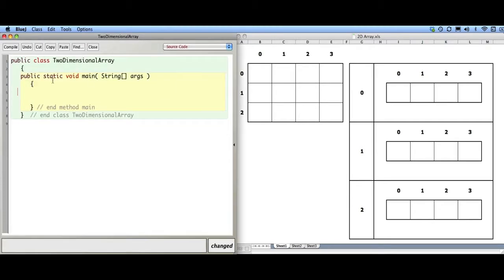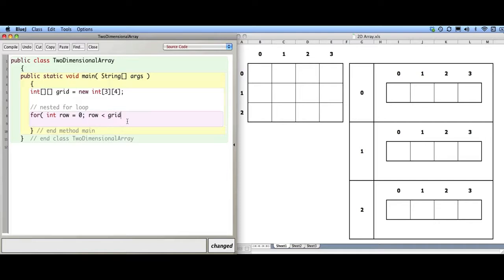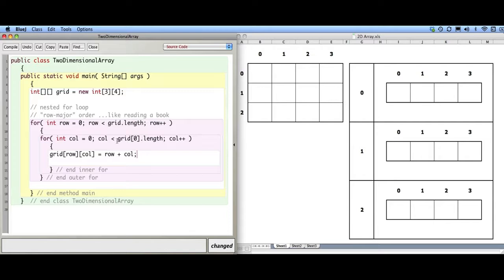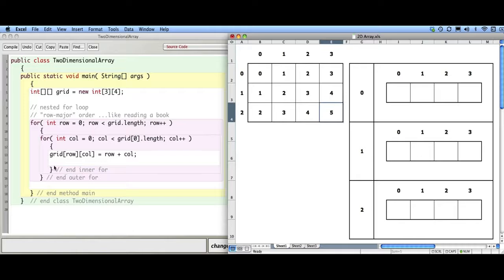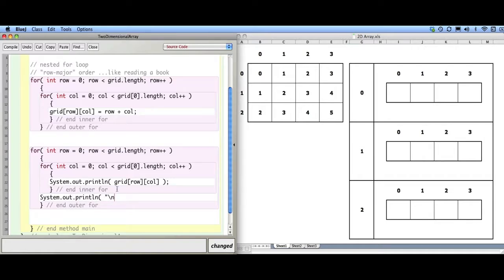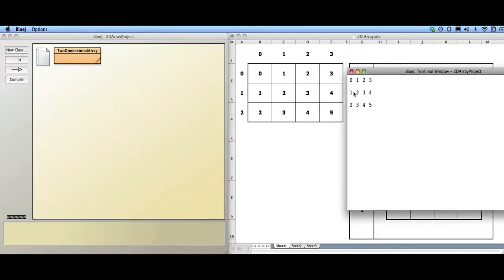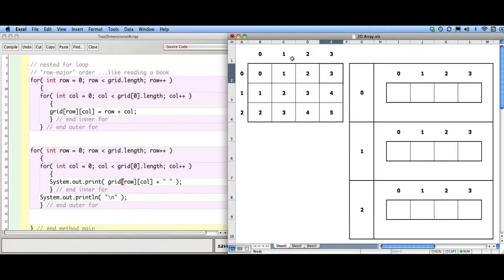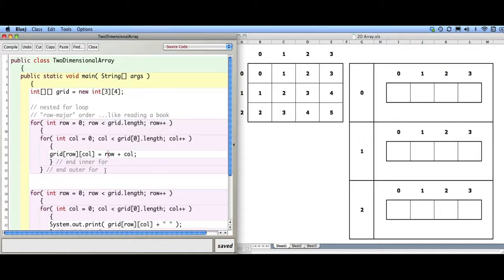APCS 2D Arrays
Introduces 2D arrays.